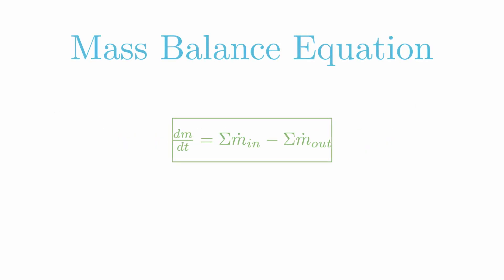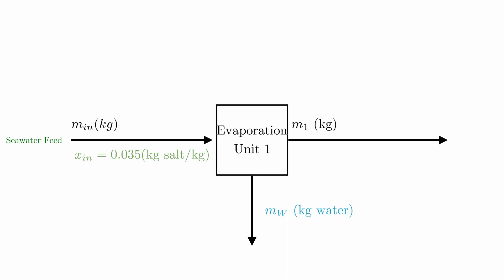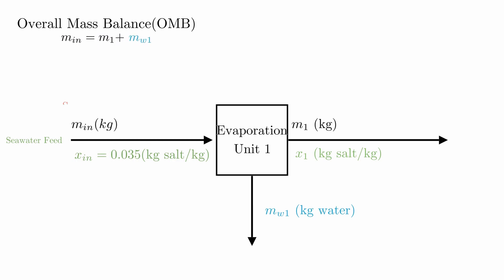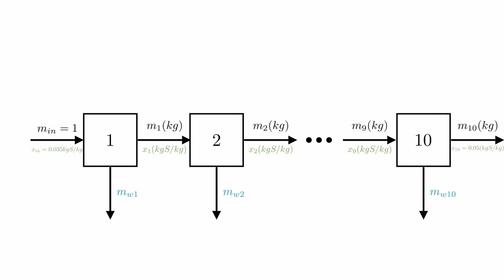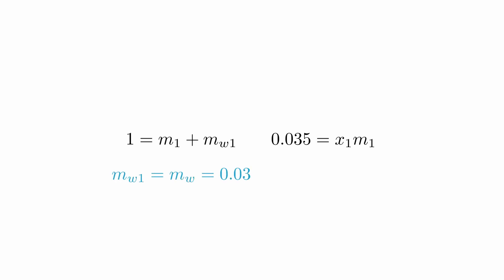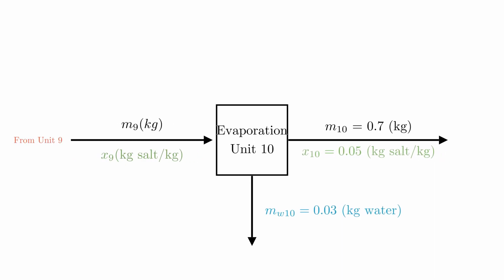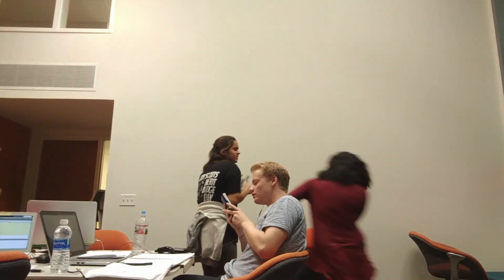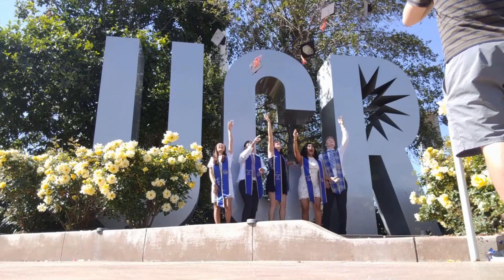Desalination Mass Balance Example made EASY - Chemical Engineering Problem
Mass Balance is a powerful tool for chemical engineers. In this example, we apply simple mass balance equations to a desalination system. I do my best to add analogies, examples, and tips for solving problems for your chemical engineering homework and midterm/final exams.

This video was powered by Manim, the open source tool created by Grant Sanderson, the mind behind 3blue1brown.